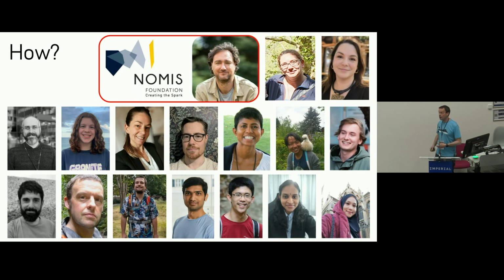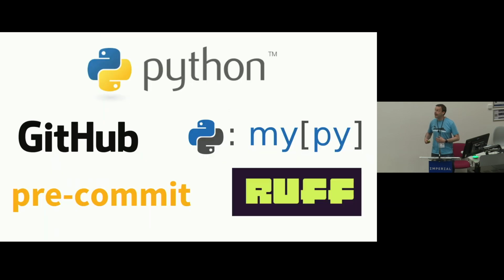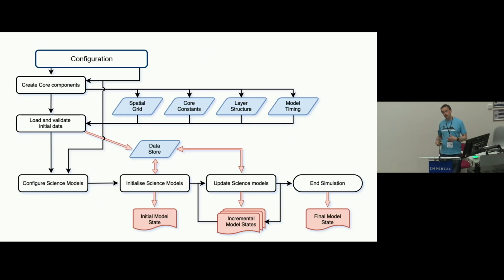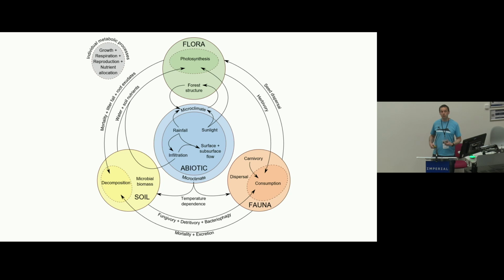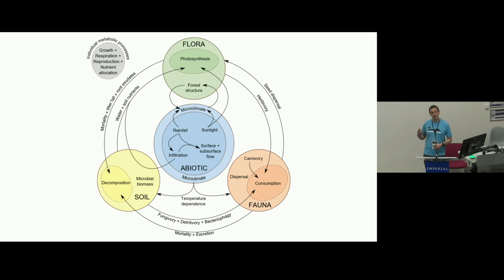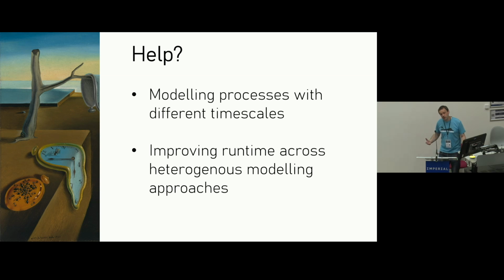RCS Day 2025: The virtual ecosystem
As part of the Research Computing Showcase Day 2025, David Orme gave a talk on “The virtual ecosystem”. This video describes the Virtual Ecosystem simulation, aiming to represent microclimate and hydrological processes in their full complexity and explicitly model all three relevant biotic domains (plants, animals and soil microbes) using metabolic principles.